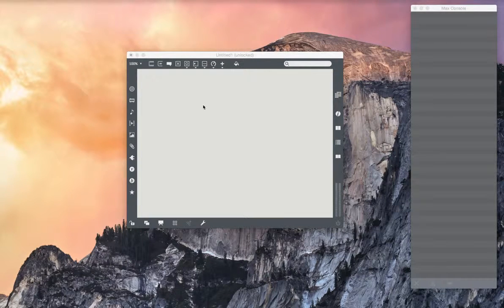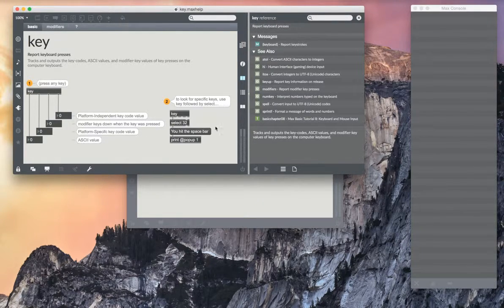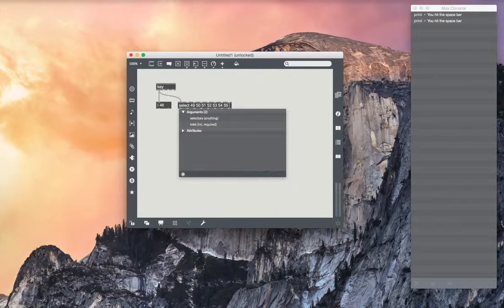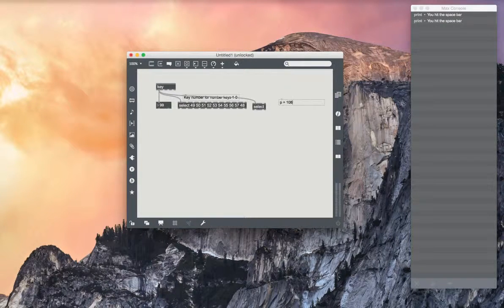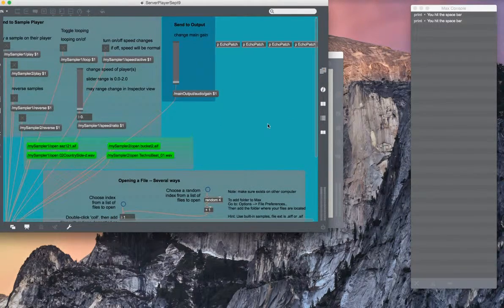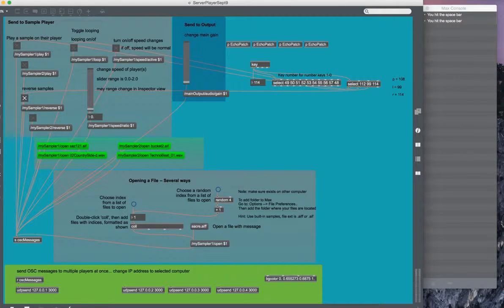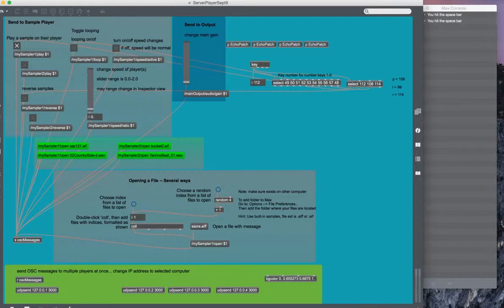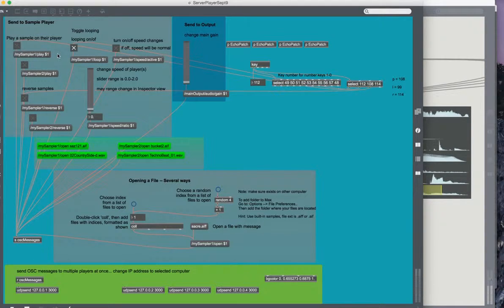keyNumber Tutorial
This is a very basic tutorial showing the use of the KEY object in MAX to track which key is pressed and use that keyboard input to do something in your patch.  The SELCT object sends a bang when the argument is matched (i.e.. the pressed key number = the argument in the select object) - if we want to use this to send another message, then use the BANG to send a message as per the KEY object help file.